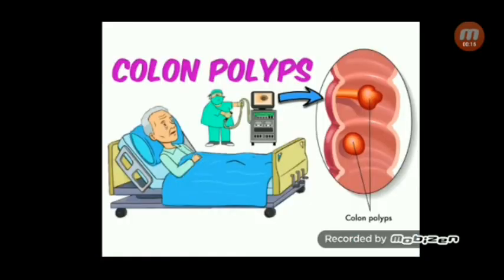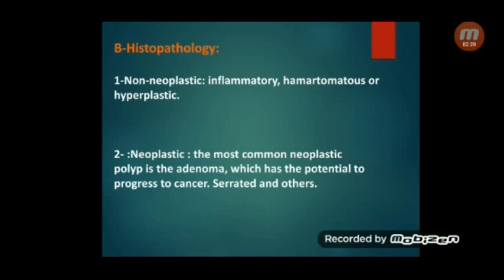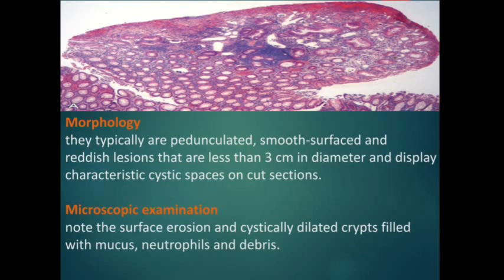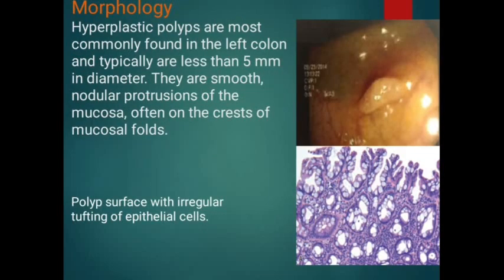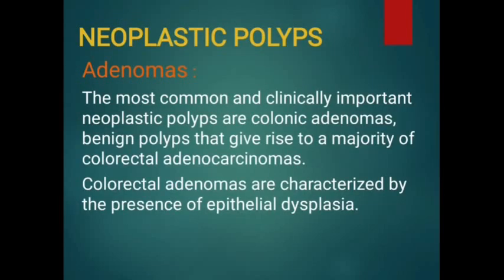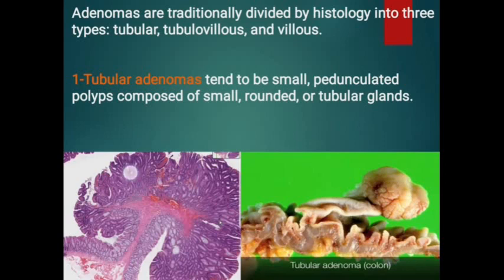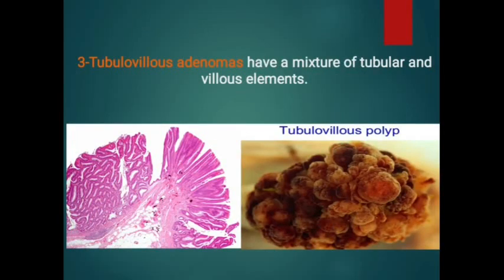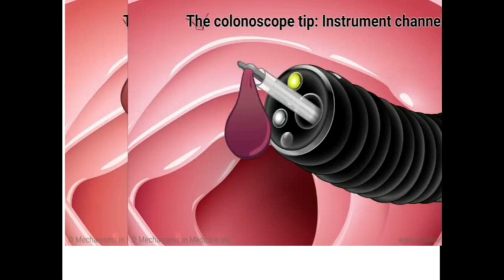28th seminar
Colonic polyps presented by Israa abdulmunim yahya, Israa yaseen ahmed, Amany humaydan and Zainab ali abdulrazaq. Supervised by Dr. Zahraa Alomar